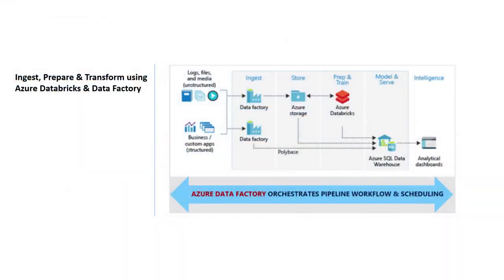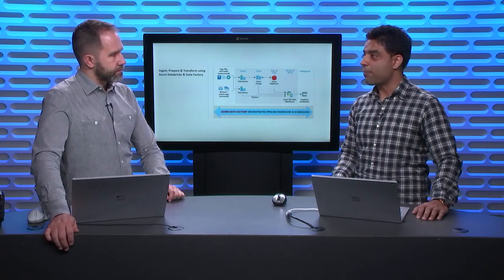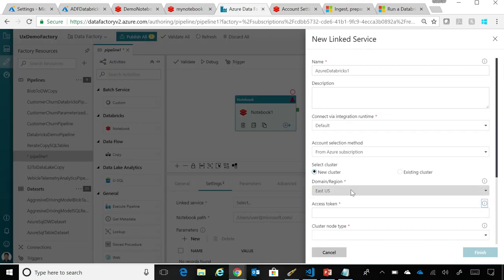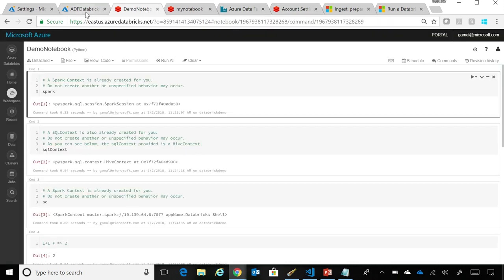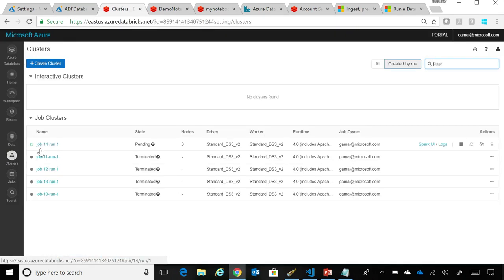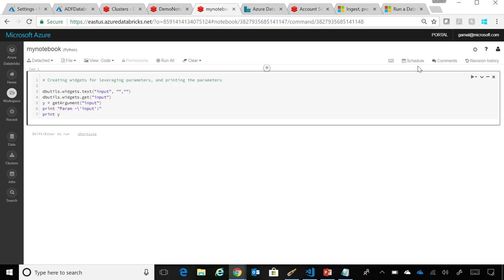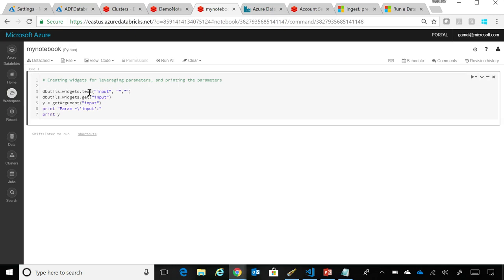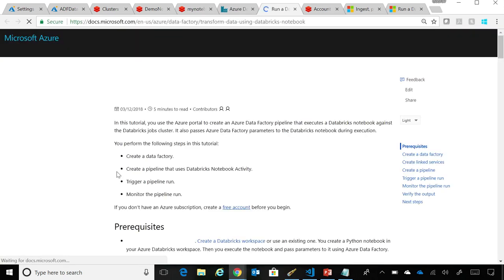Ingest, prepare & transform using Azure Databricks & Data Factory | Azure Friday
Today's business managers depend heavily on reliable data integration systems that run complex ETL/ELT workflows (extract, transform/load and load/transform data). Gaurav Malhotra joins Scott Hanselman to discuss how you can iteratively build, debug, deploy, and monitor your data integration workflows (including analytics workloads in Azure Databricks) using Azure Data Factory pipelines.

• Ingest, prepare, and transform using Azure Databricks and Data Factory (blog)
• Run a Databricks notebook with the Databricks Notebook Activity in Azure Data Factory (docs)